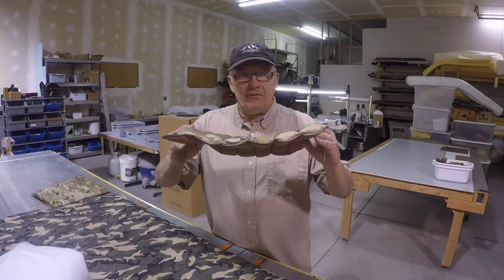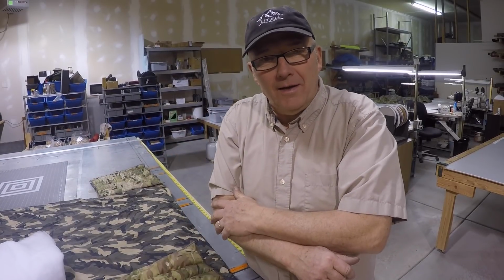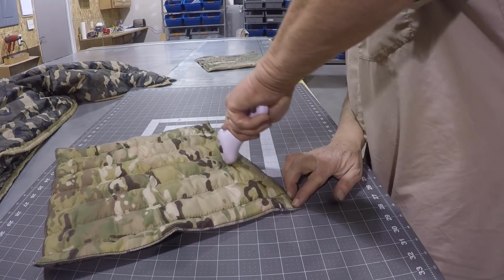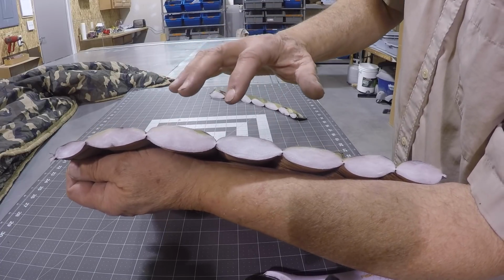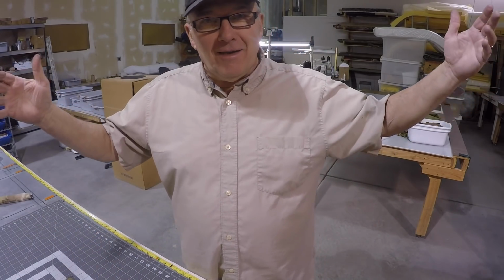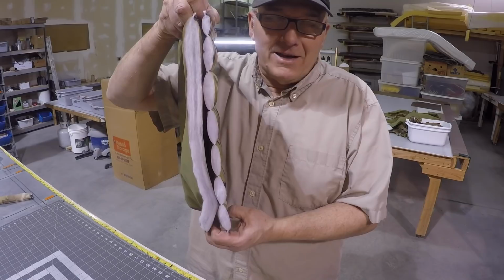We Don't Puff -- What is warmer? Quilt or Non Quilt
Fashionably popular now with automated sewing are the puff style jackets, blankets and other gear. For the most part they work well, but are they warmer than non quilted. See what you think.